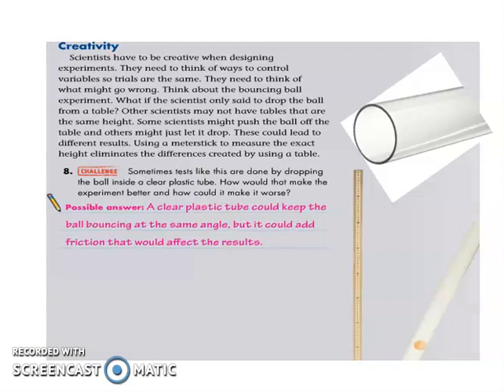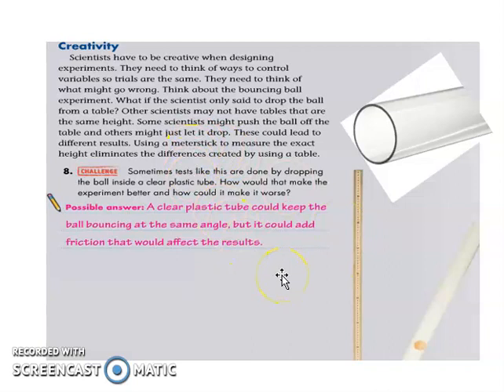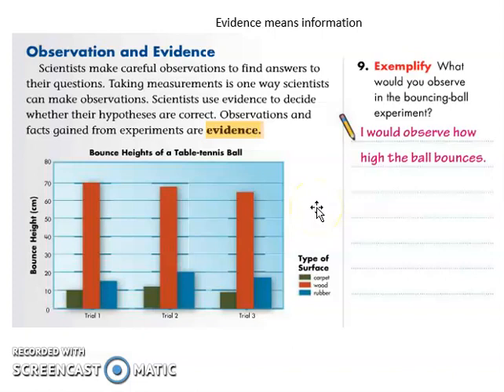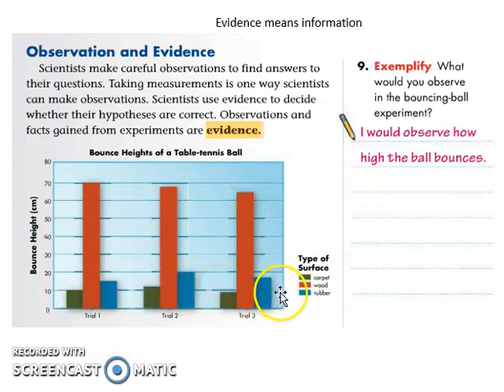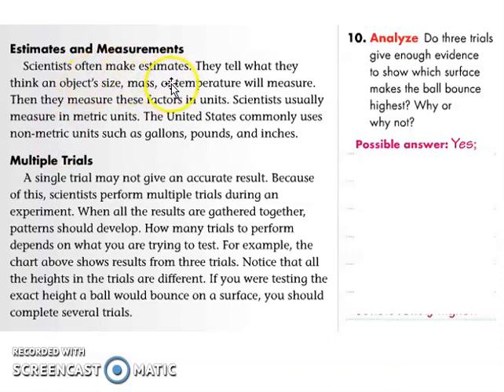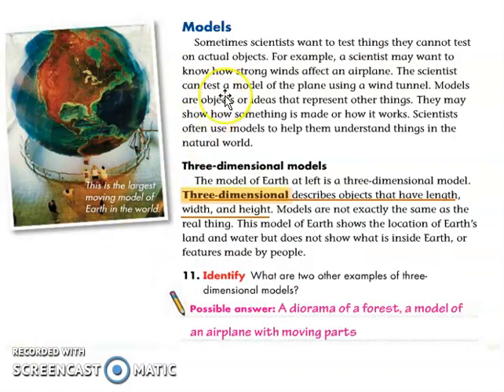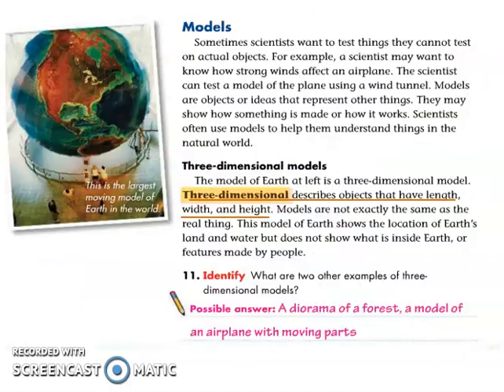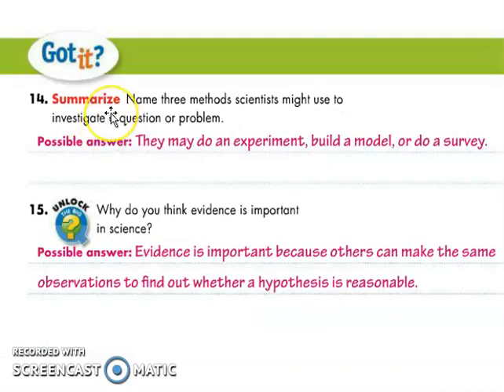GRADE 4 SKILLS HANDBOOK LESSON 3 HOW DO SCIENTISTS ANSWER QUESTION PART 2